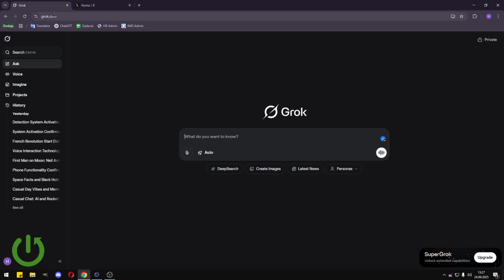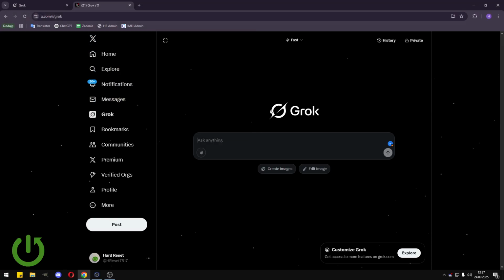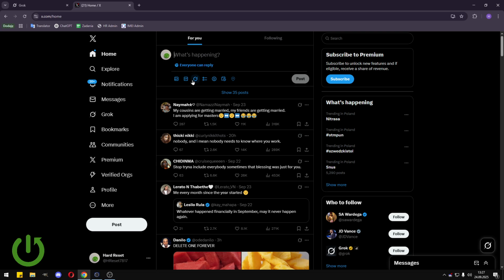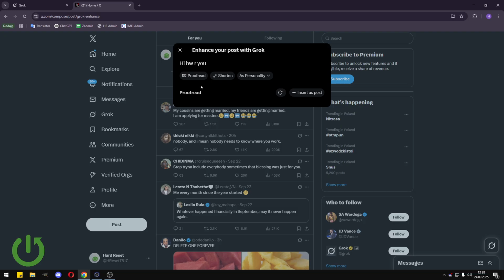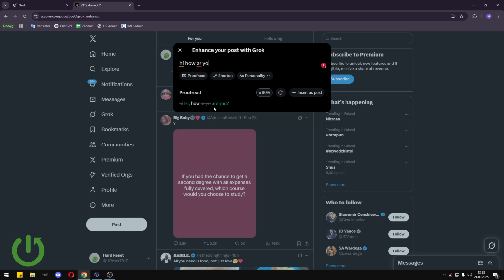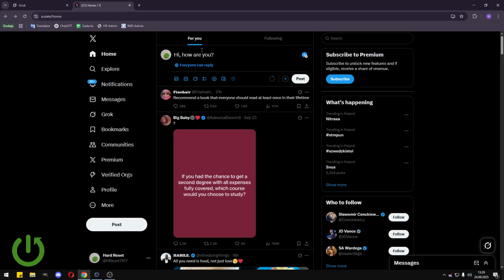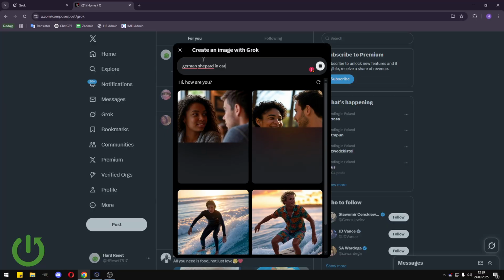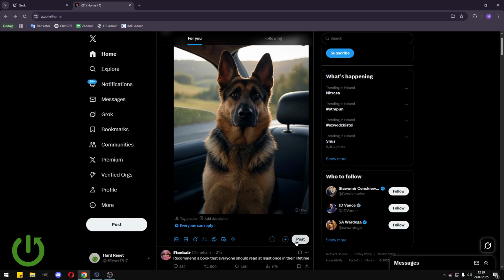Grok AI – What Is Grok 3 and How Does It Work?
Curious about Grok AI and what Grok 3 is? In this video, we explain everything you need to know about Grok 3, the earlier version of Grok AI created by Elon Musk. Learn how Grok 3 compares to the latest Grok 4, what makes Grok unique as an AI chatbot, and how you can use Grok directly in your browser or on your X (formerly Twitter) account. Discover Grok's main features, including answering questions, editing posts, generating images, and more. Whether you're new to Grok or want to understand its capabilities, this video will help you get started and make the most of Grok AI's tools for your daily tasks.

How to use Grok 3 AI chatbot in your browser?
How does Grok 3 compare to Grok 4?
What features does Grok AI offer for editing posts and generating images?

0:00 Introduction to Grok 3
0:18 What is Grok AI?
0:32 How to access Grok in your browser and on X
0:46 Main features of Grok AI
1:17 Using Grok to edit and enhance posts
2:05 Generating images with Grok
2:55 Adding images to posts
3:08 Conclusion